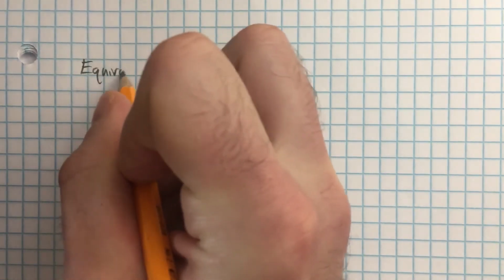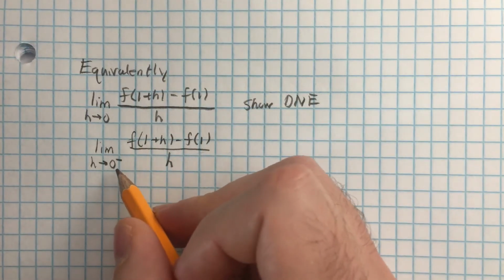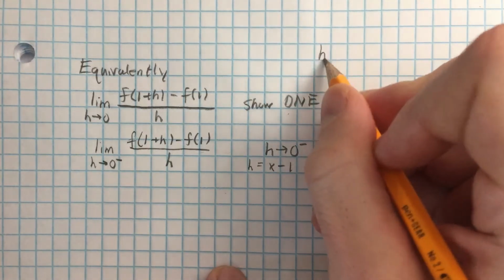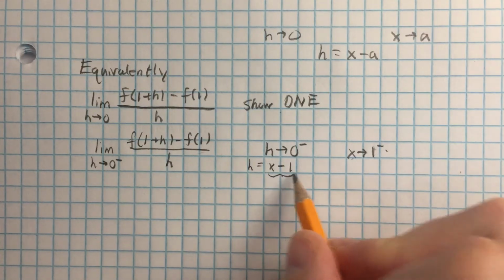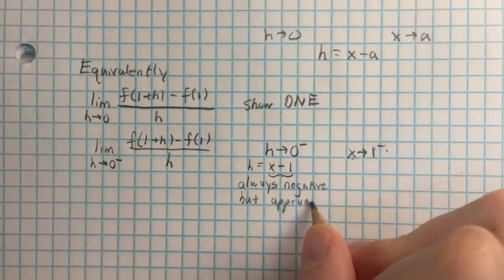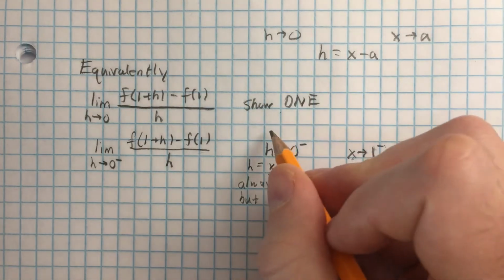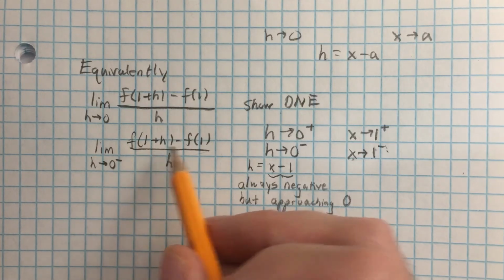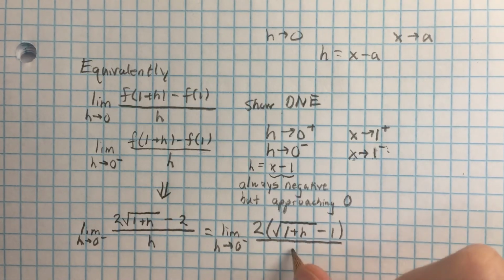3.2 #74 Continued 3